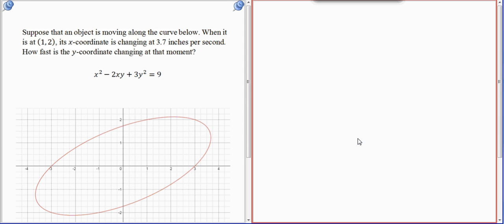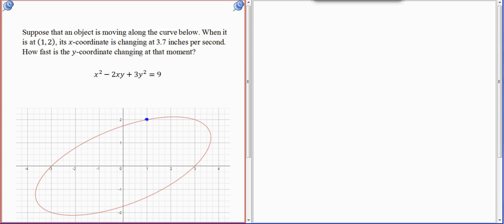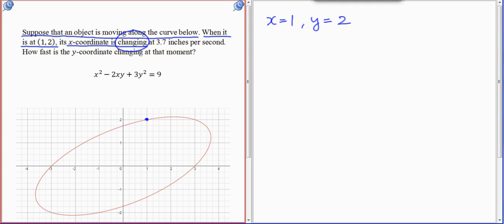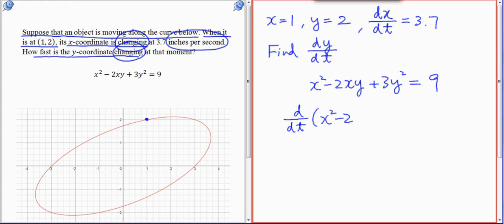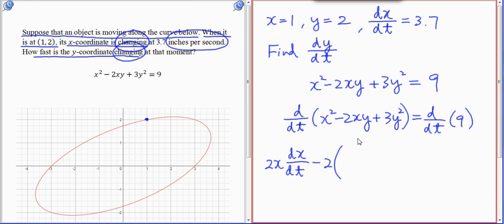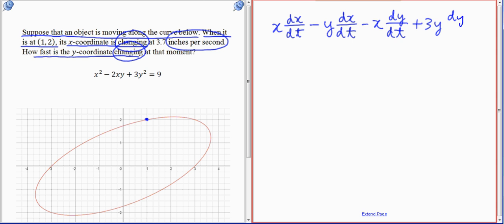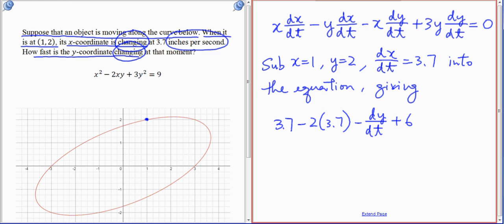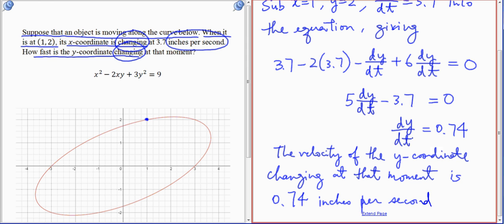Related Rates Prob1 video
441 Related Rates